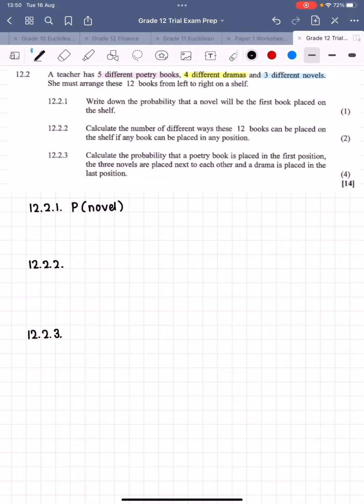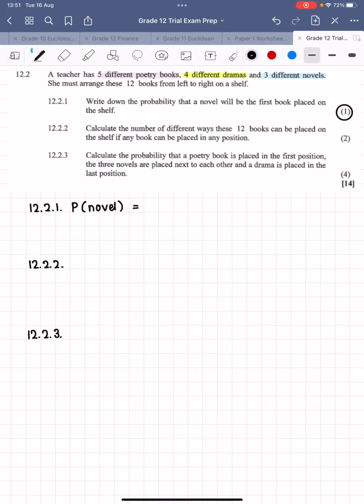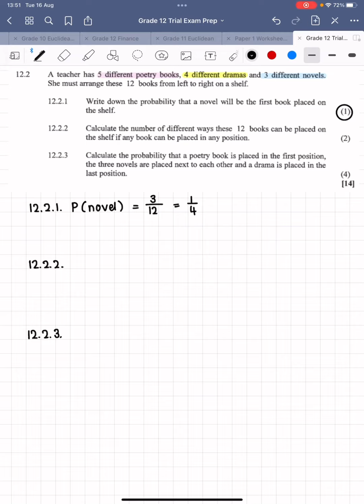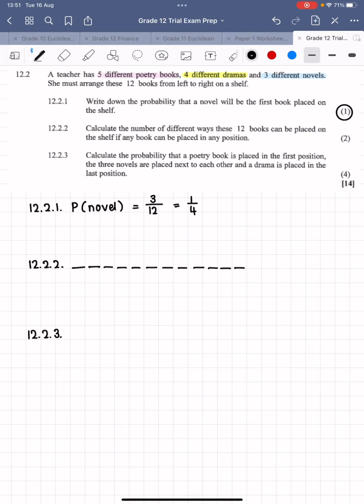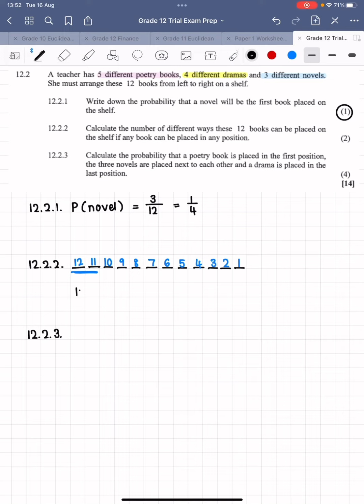Grade 12 TRIAL EXAM PREP WEEKS: Day 2 - Counting principle (Part 1)